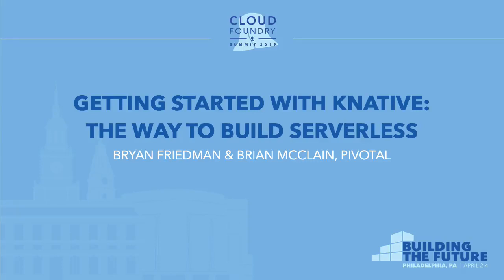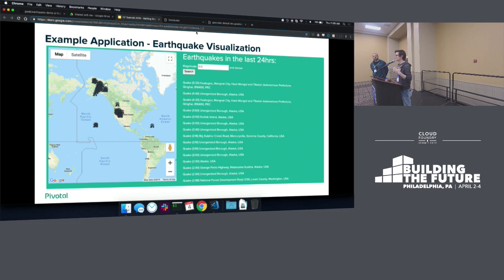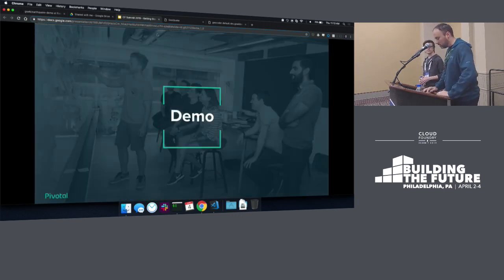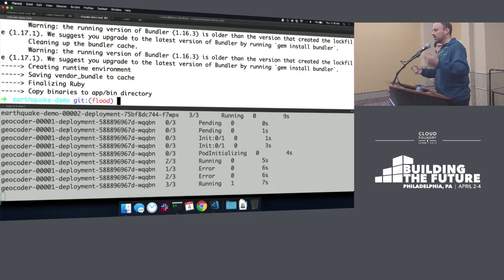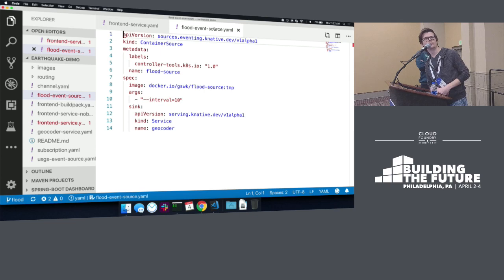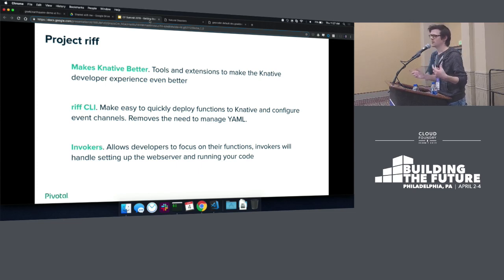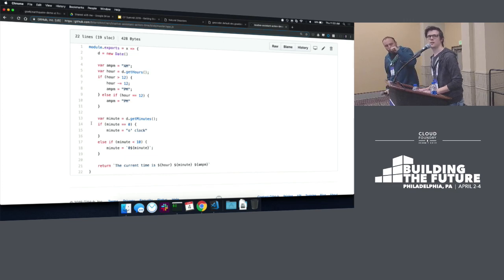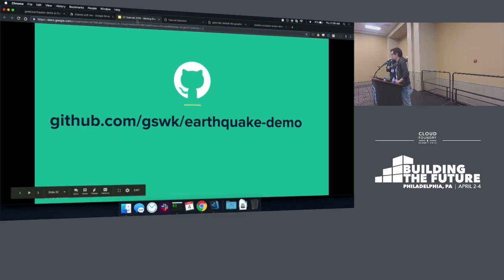Getting Started with Knative: The Way to Build Serverless - Bryan Friedman & Brian McClain, Pivotal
The open source serverless framework space is crowded and complex. Each unique offering approaches functions differently, with varying methods for triggering, scaling, event formatting. But one thing that most everybody can agree on is to build on top of Kubernetes. With that as the only common ground though, there is still too much fragmentation for developers to wade through when deciding on the right open source FaaS solution.

That's where Knative comes in. An open source project from Google, Pivotal, and other industry leaders, Knative provides a set of common tooling on top of Kubernetes to help developers build functions. It extends Kubernetes by combining Istio with Custom Resource Definitions to enable a higher-level of abstraction for developers. This brings support for things like source-to-container builds, autoscaling, routing, and event sourcing. In this session, we will explore all the components of Knative together and demonstrate how it can be used to effectively deliver a serverless experience to developers on any cloud.

About Bryan Friedman
Bryan Friedman is a Director of Product Marketing for Pivotal. In addition to his recent experience in the cloud product management space, he spent over ten years working for a large enterprise biotech company in a number of various information technology areas including web application development, document management and collaboration, business intelligence, identity and access management, and financial planning and reporting systems. Bryan holds a Bachelor’s Degree in Computer Science from Cal Poly, San Luis Obispo as well as a Master’s Degree in Computer Science and an MBA in Finance from California Lutheran University.

About Brian McClain
Brian is a Principal Product Marketing Manager on the Technical Marketing team at Pivotal, with a focus on technical educational content for Pivotal customers as well as the Cloud Foundry, BOSH, and Knative communities. Prior to Pivotal, Brian worked on both the development and operations of software, with a heavy focus on Cloud Foundry and BOSH at companies in many industries including finance, entertainment and technology. He loves learning and experimenting in many fields of technology, and more importantly sharing the lessons learned along the way.